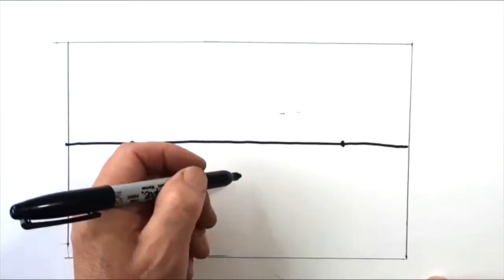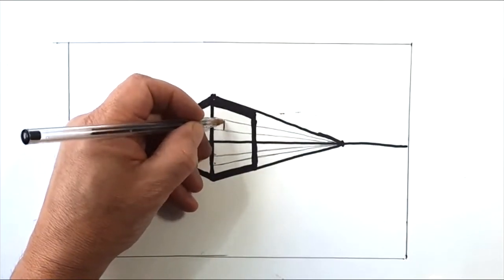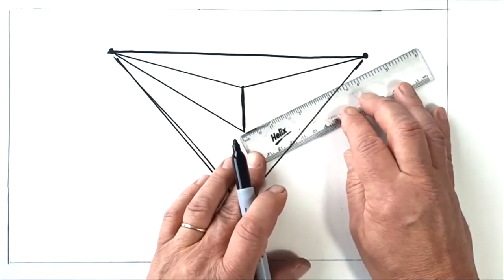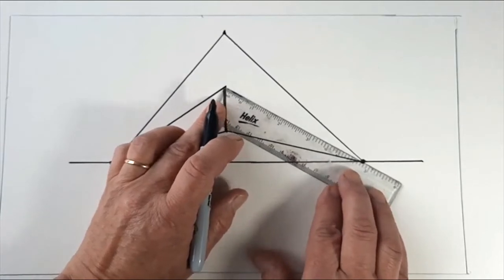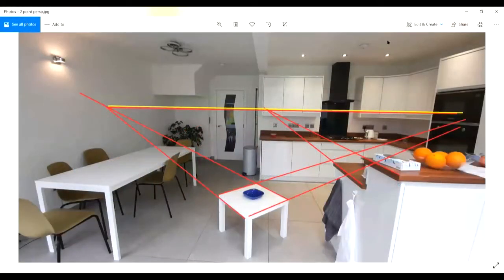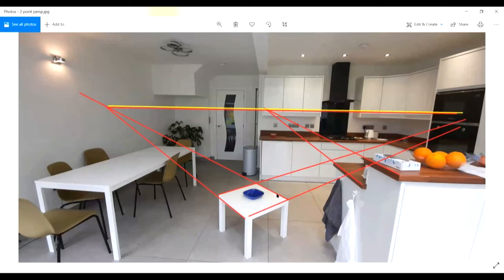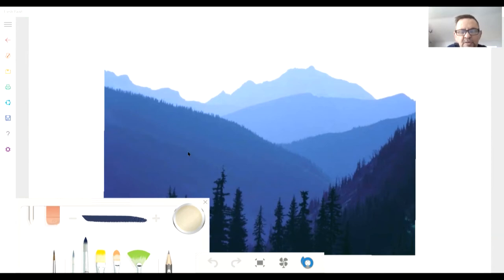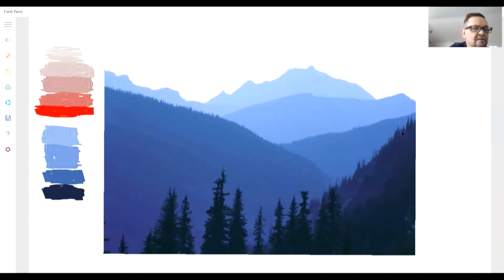perspective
the basic principles of perspective drawing